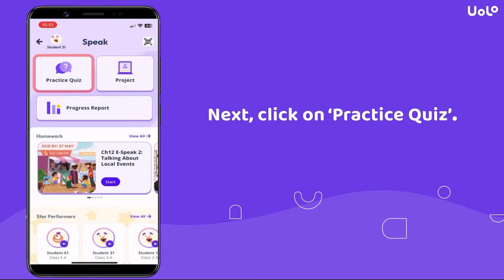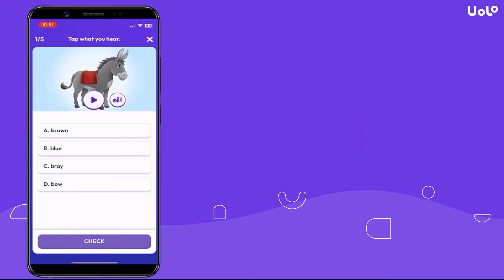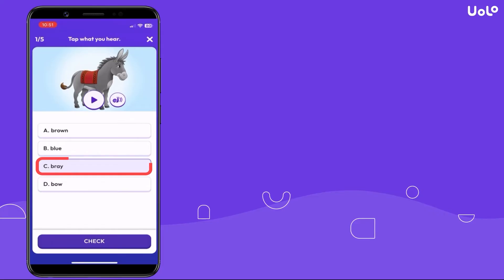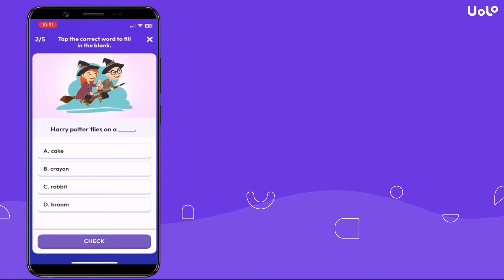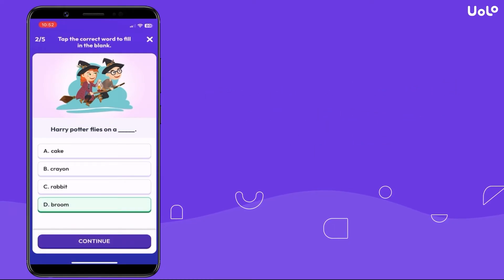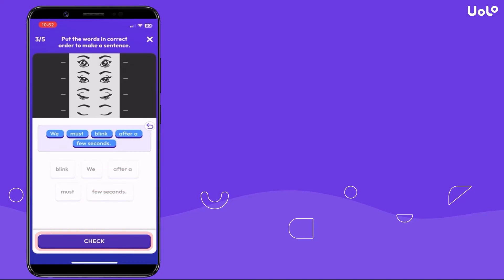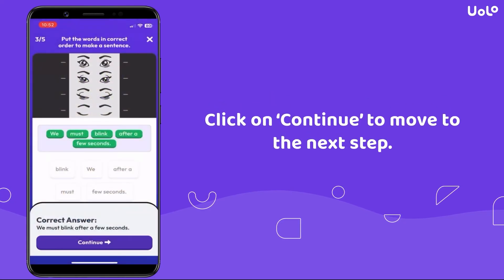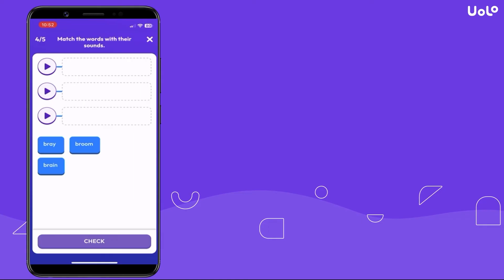how to do quizzes on Uolo learn app with (English)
In this video, we guide you through the steps to successfully complete quizzes on the Uolo Learn app. Whether you're a student or a teacher, this tutorial will help you navigate the quiz feature with ease. Learn how to access quizzes, submit answers, and track your progress on the Uolo Learn platform. Stay ahead in your learning journey by mastering this essential feature!